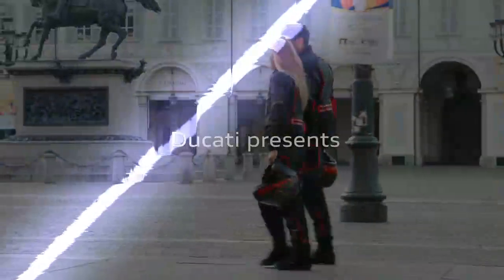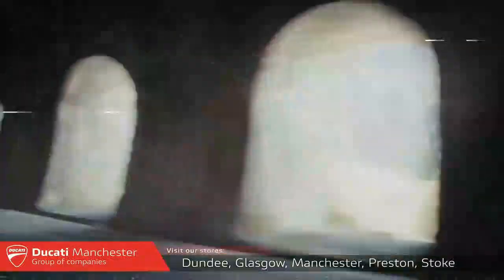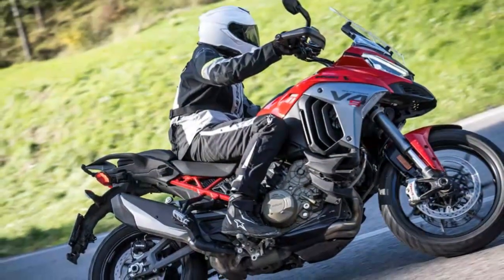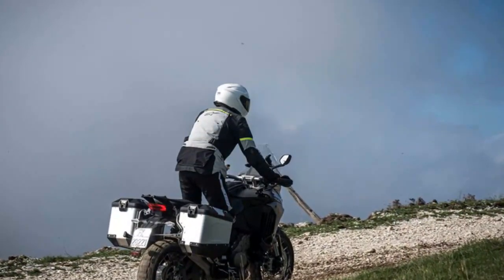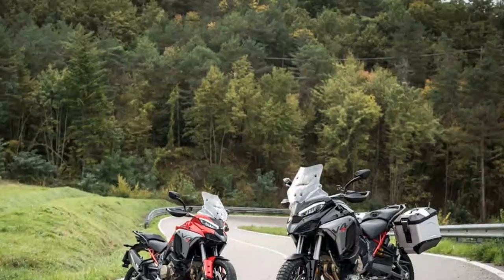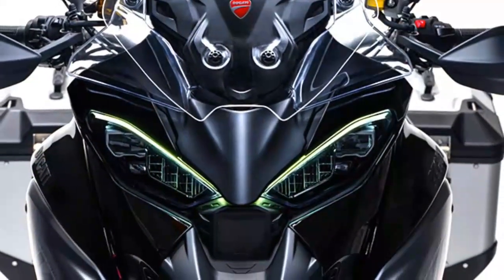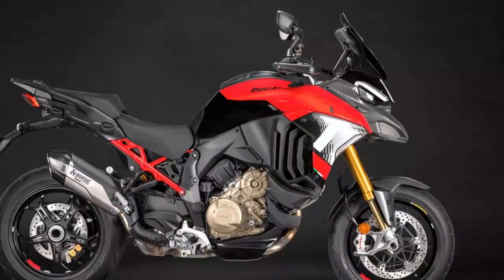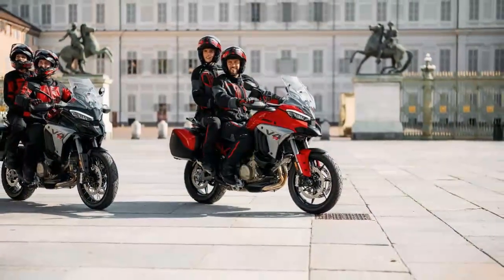2025 Ducati Multistrada V4 S Review, Enhanced Suspension and Versatility on Every Ride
2025 Ducati Multistrada V4 S Review, Enhanced Suspension and Versatility on Every Ride

1. We use trusted media sources in loading news and narrative content that we provide, in order to maintain accuracy and facts. We also include sources as references. please visit the sites we provide for more in-depth information related to the information or discussion we raise.

2. The material we use in making this video, is free and non-copyrighted content, or Creative Commons content, with fair use of content. If there is a problem or material that we use in the video in this channel, or there is a discussion about future business.

Thanks,